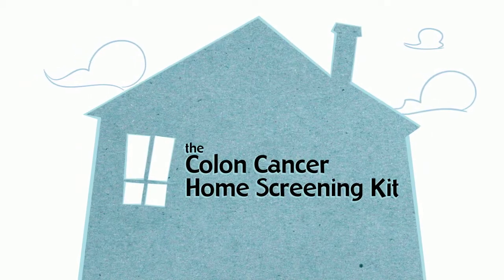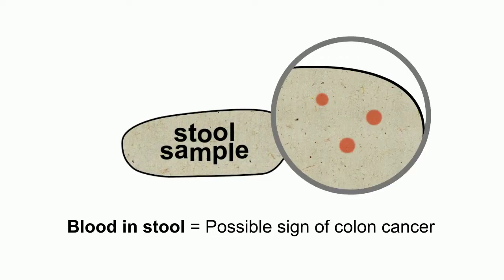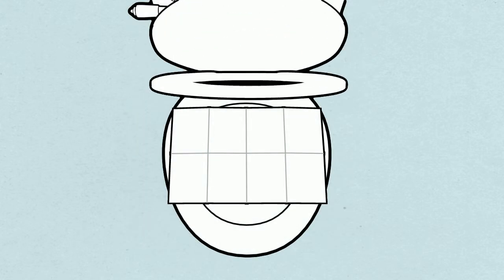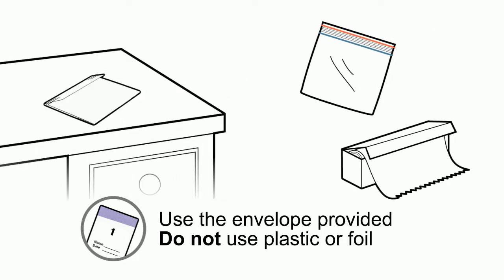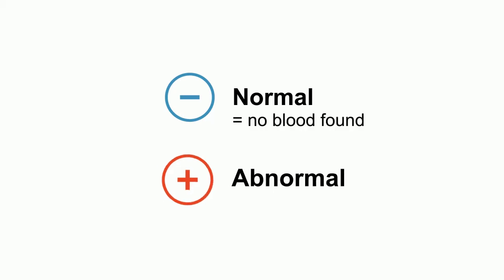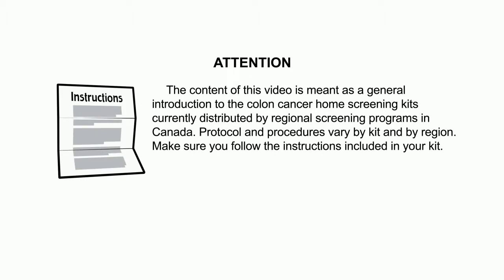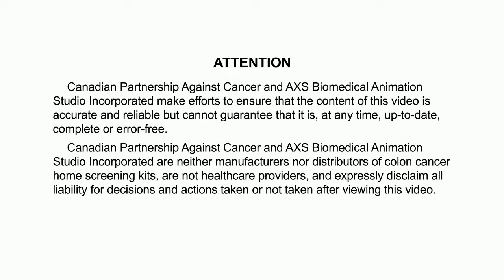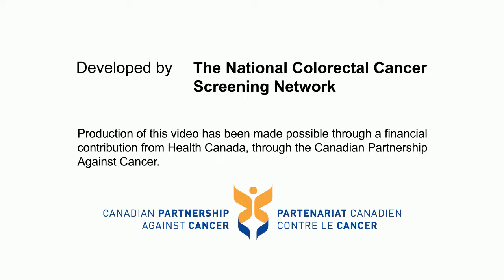Colon Cancer Home Screening Kit - FIT card